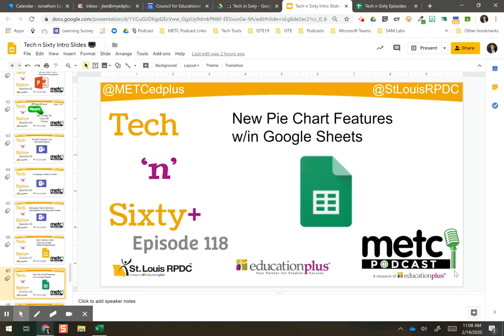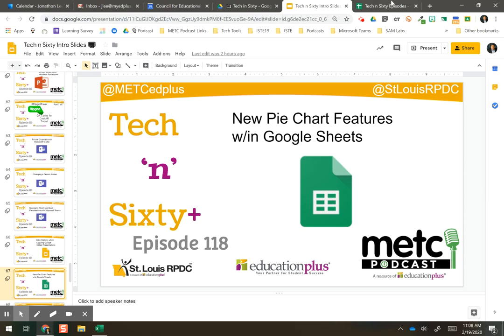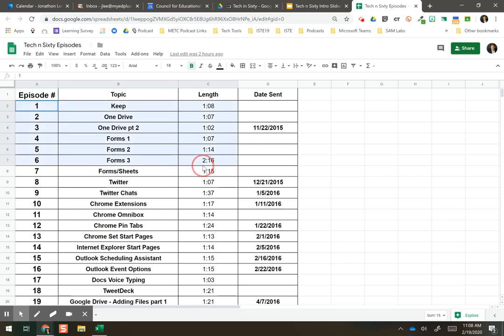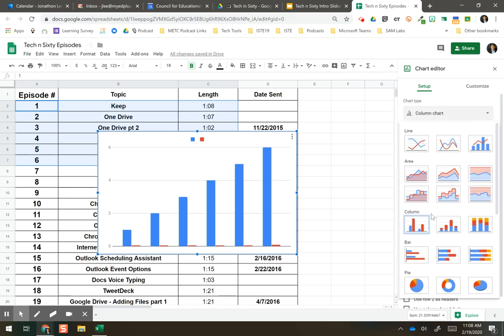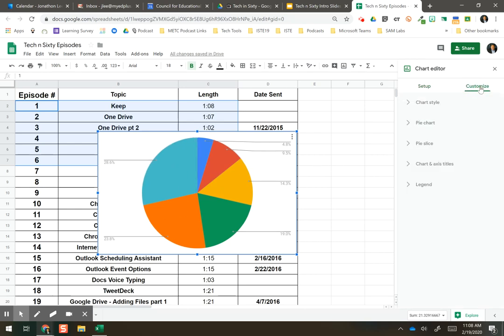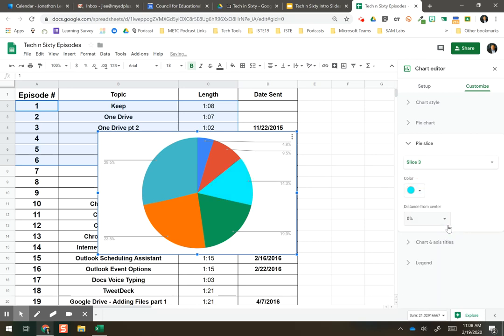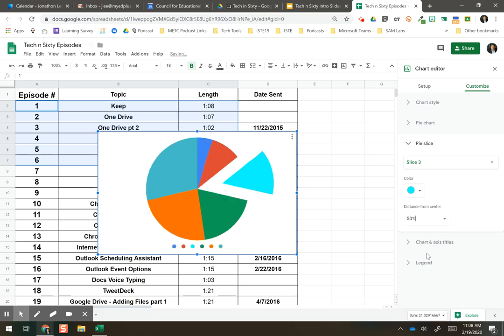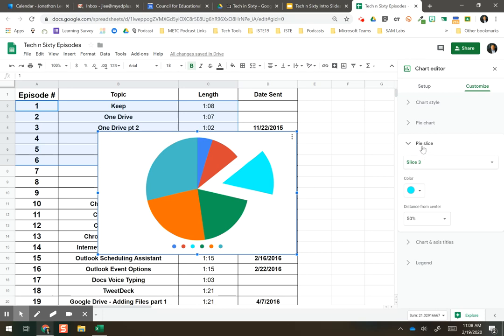Tech n Sixty Episode 118 Pie Charts in Sheets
In this episode of the Tech n Sixty+ series we look at a new feature to pie charts within Google Sheets. You now have the ability to highlight a specific piece of data within a pie chart within Google Sheets. Great addition!